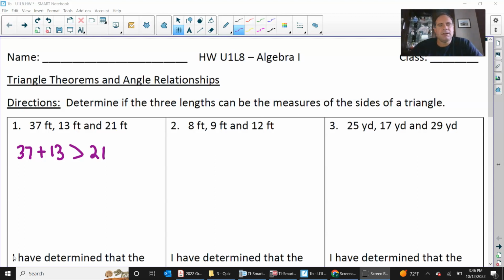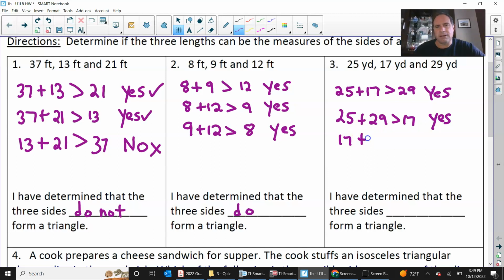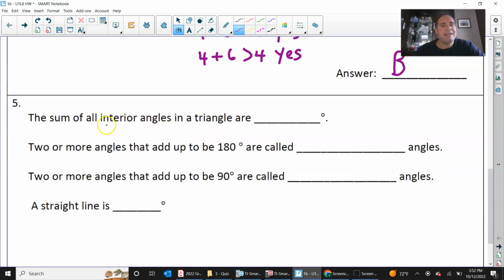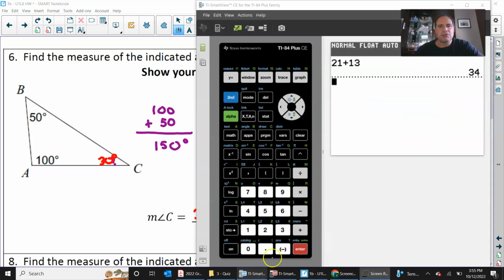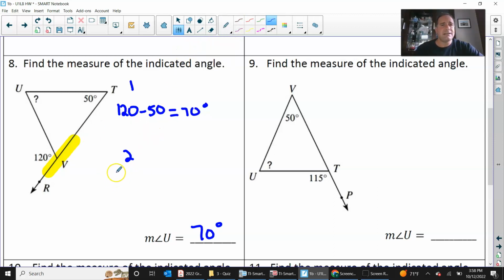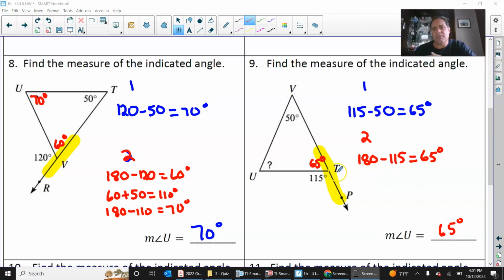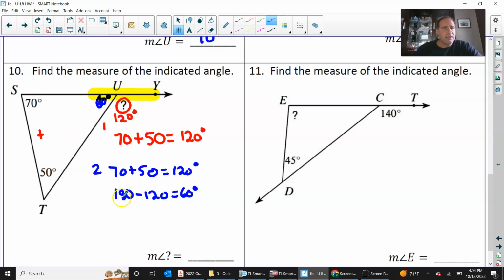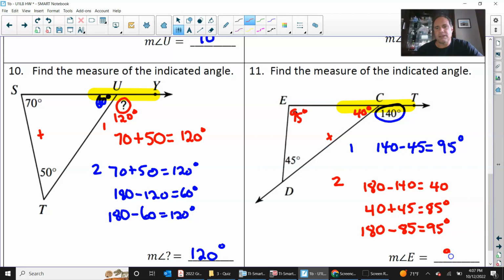Algebra - Triangle Theorems and Angle Relationships (HW U5L2)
This video will demonstrate how to prove if three sides are of a triangle or not using the 'Triangle Inequality Theorem". It will also review the how to find the missing angles of a triangle using the exterior and interior angles.
The homework number on this worksheet will not match the current homework, but all of the questions are the same.